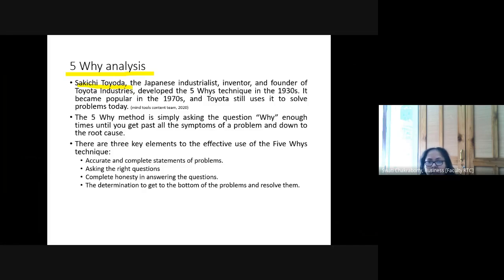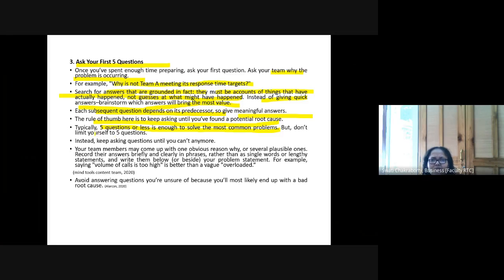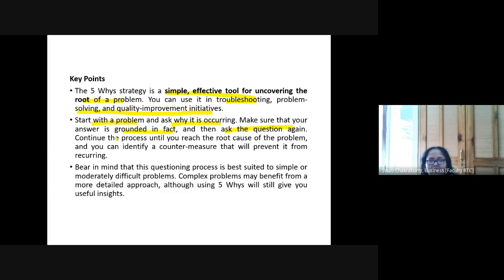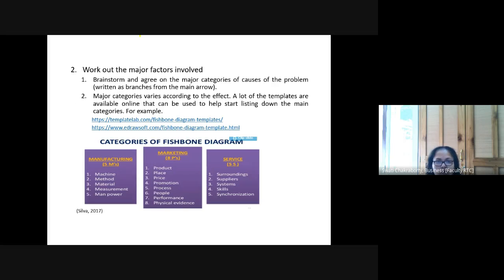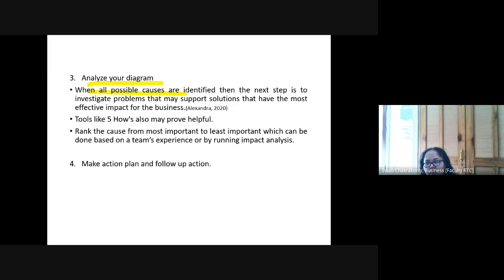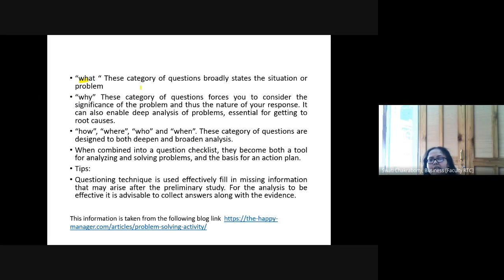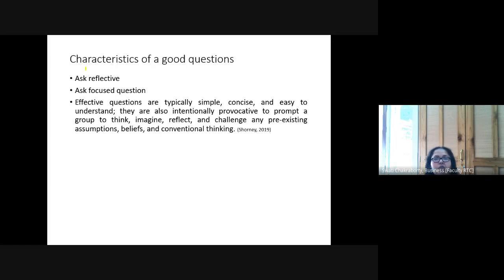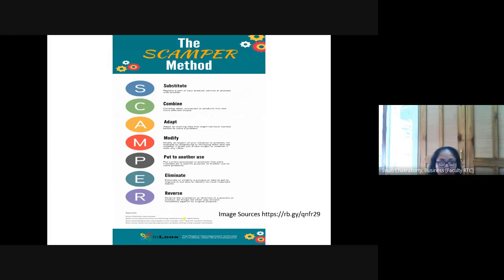Literature Review and Research Problem Part 3.2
This video talks about importance of literature review and research problem.